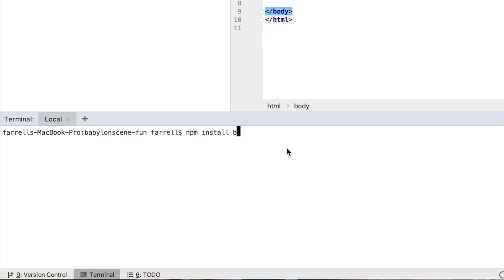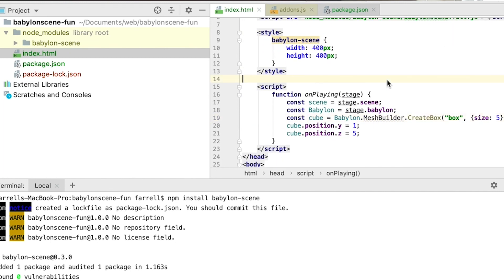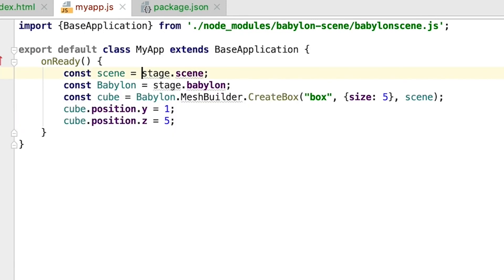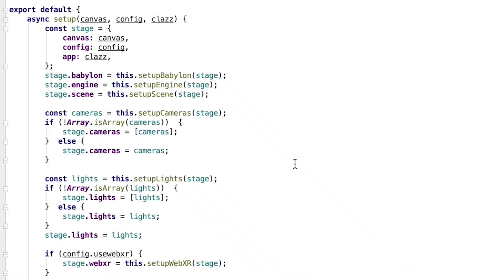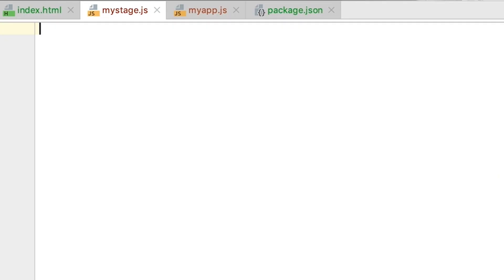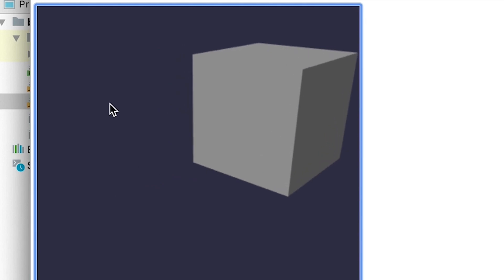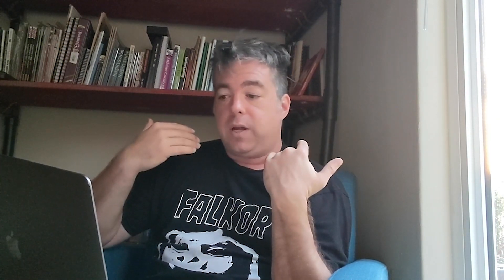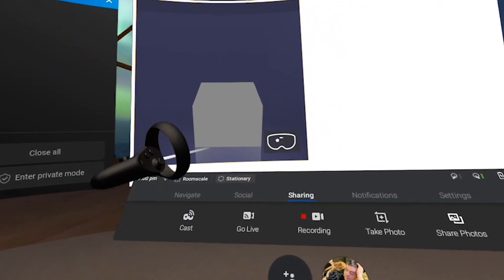Embed A Babylon Scene Easily With This Custom HTML Element!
In this video, Ben Ferrell from Adobe shows you a powerful web component that lets you to easily embed a Babylon.js scene directly into your web page. It's now easier than ever to get Babylon.js up and running!